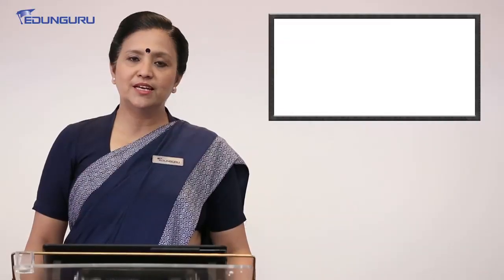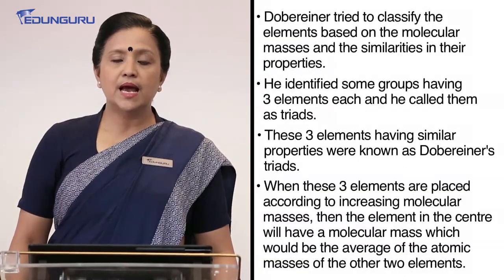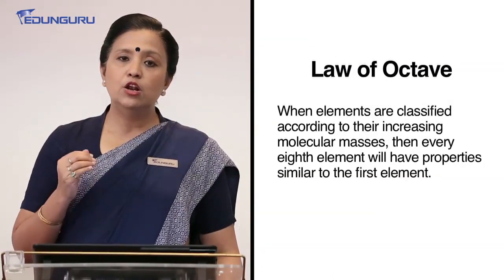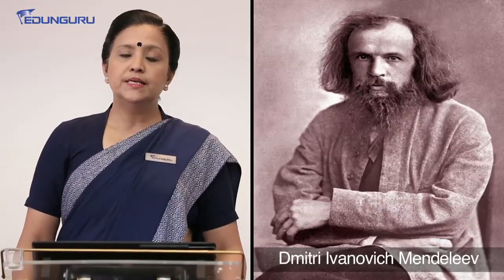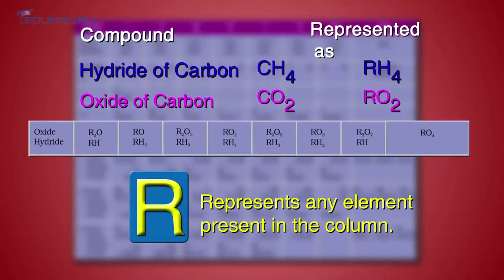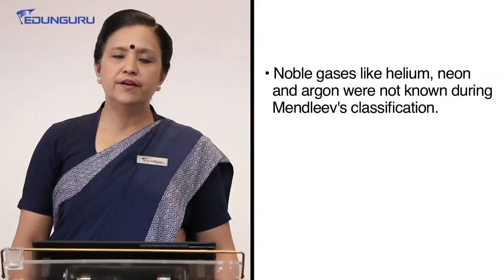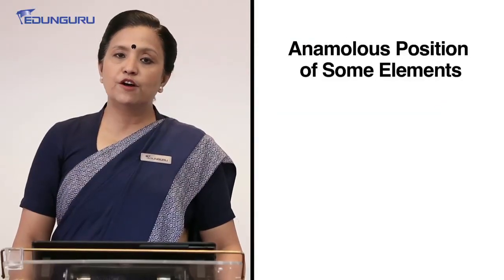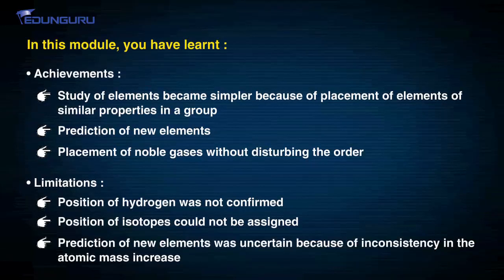Periodic Classification of Elements (Chemistry)